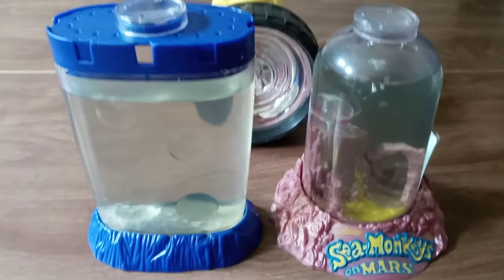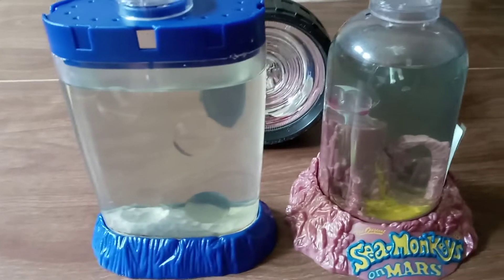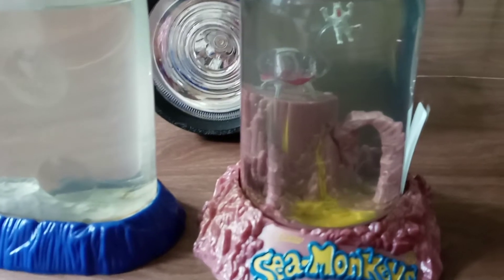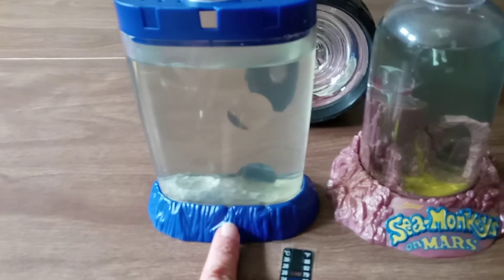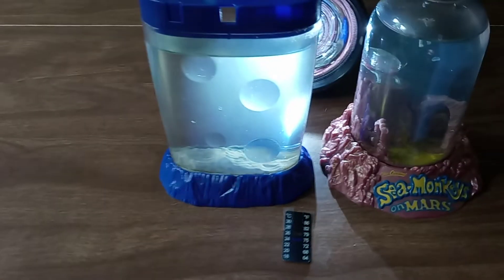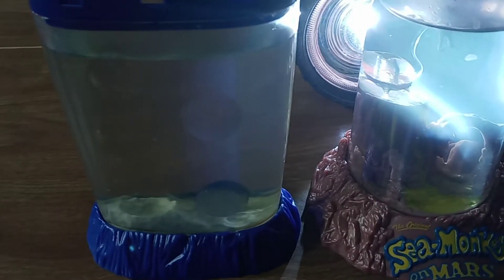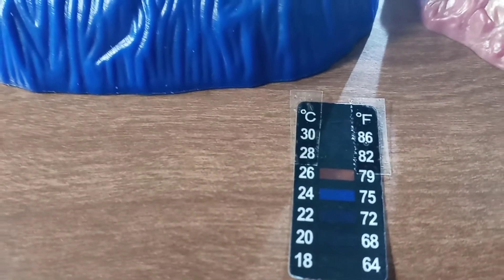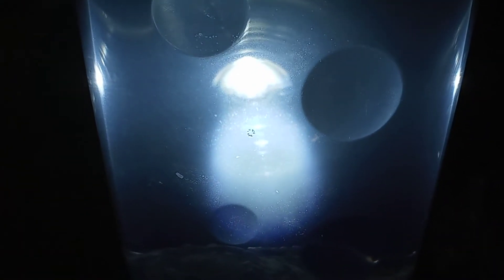Two NEW Sea Monkey tanks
one Color magic tank and one Sea Monkeys on Mars tank
followed directions on Mars tank. didn't follow directions on regular tank
results: many more baby sea monkeys in first tank not following directions
Also a personal note: I am legally blind without corrective lenses.  even with my 20/20 glasses I CAN see these tiny creatures well with a light source

Sea Monkeys are fun and Sea Monkeys is a brand who did not give me or pay me to talk about this product